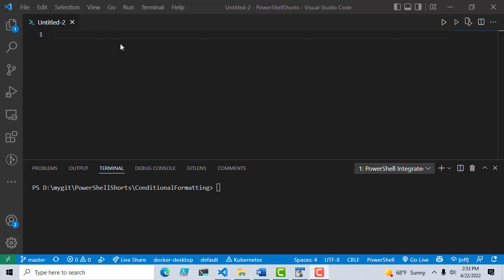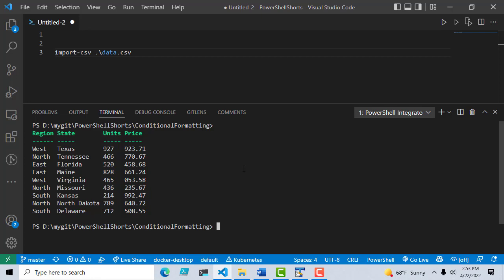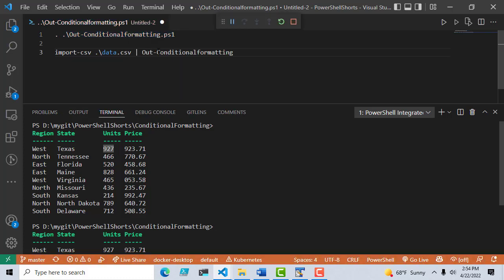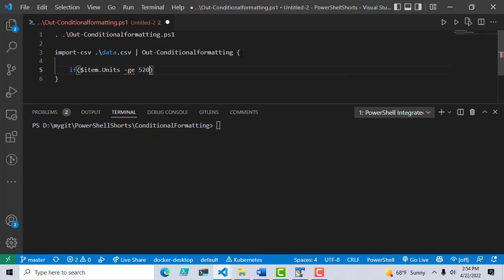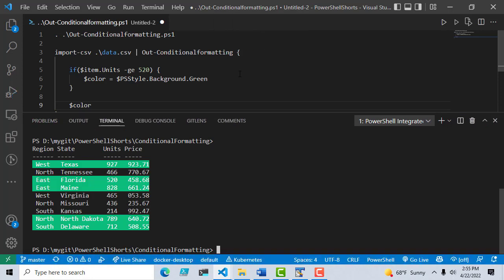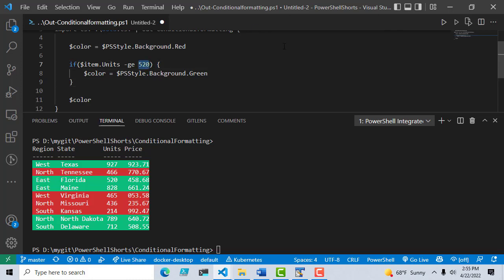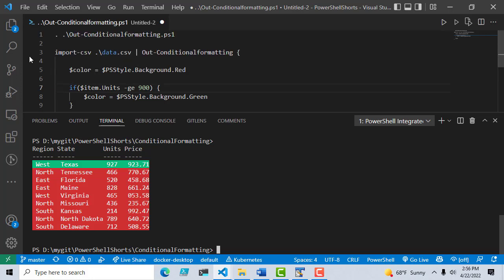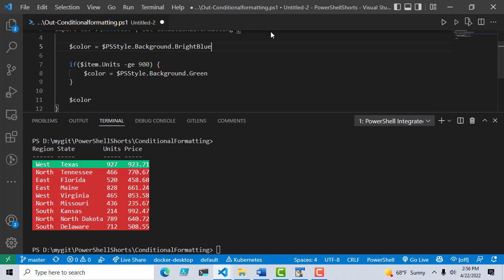Colorize your PowerShell data output the way you want - Out-ConditionalFormatting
Always looking for suggestions for what you'd like to see next -- please comment!